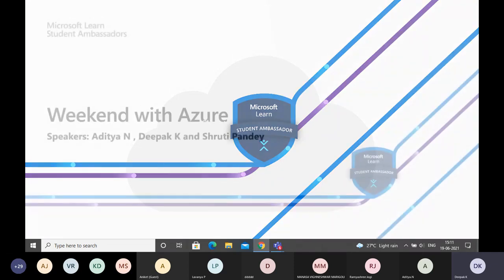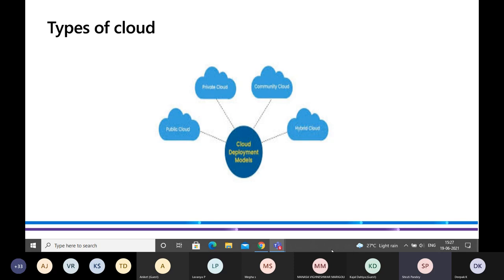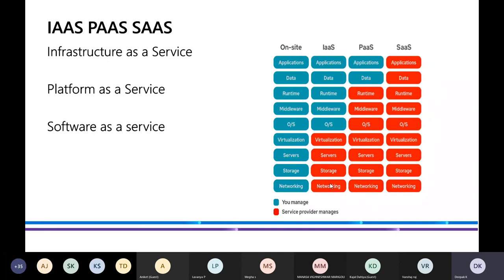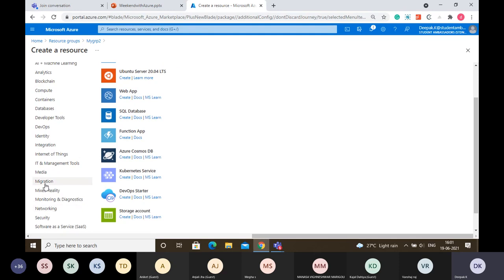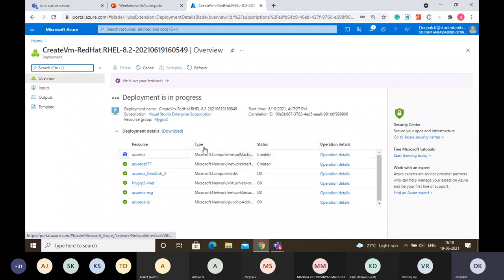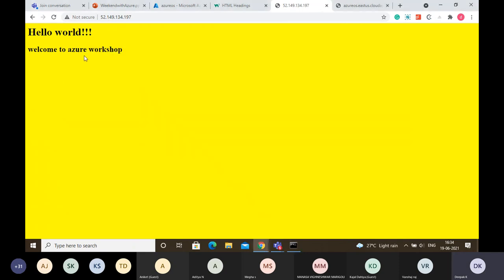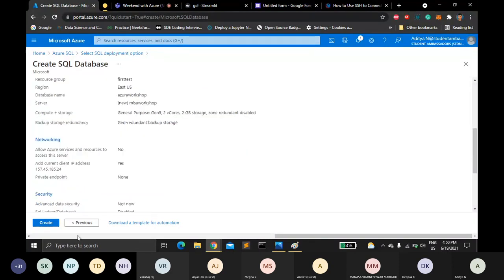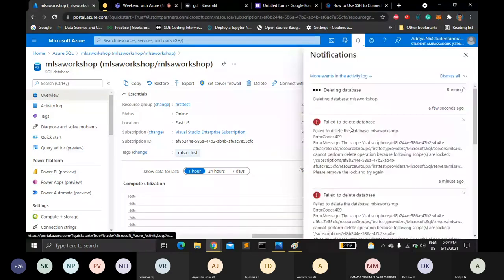Weekend with Azure Day-1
This video helps you to understand
1)What is cloud computing?
2)Why cloud computing?
3)Concepts of cloud computing
4)Azure cloud
5)Demo on hosting a website in Azure